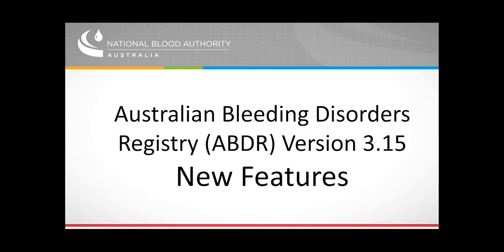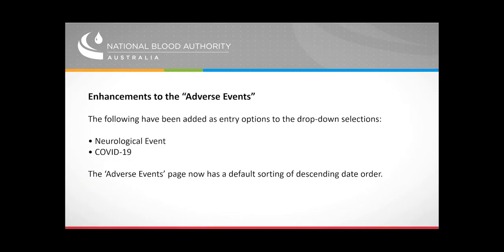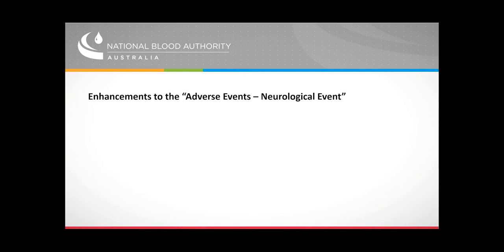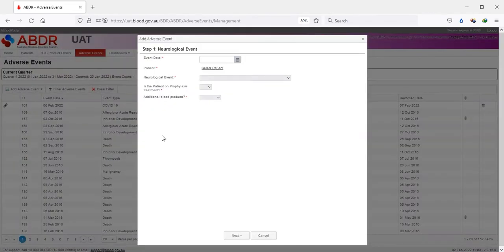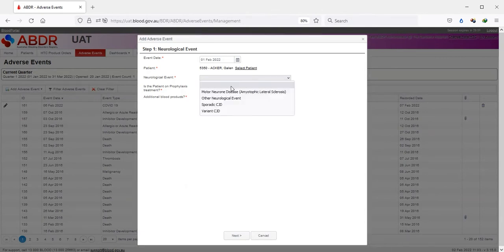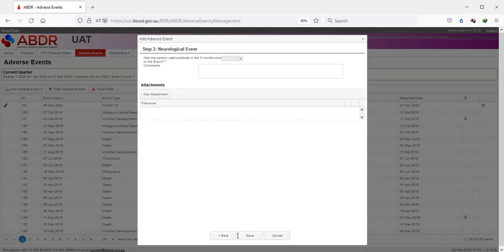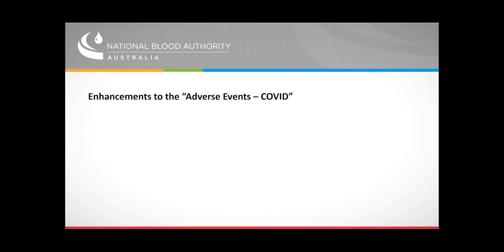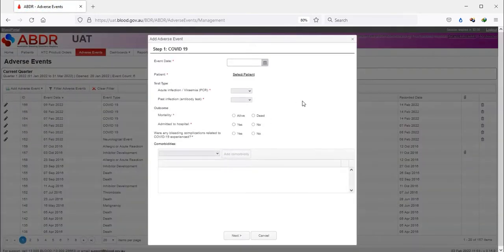New Adverse Events